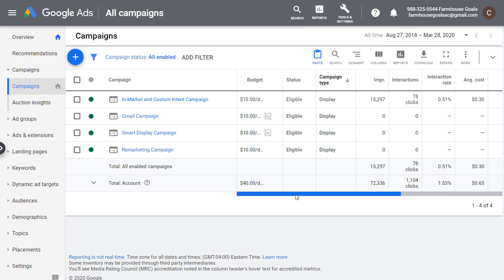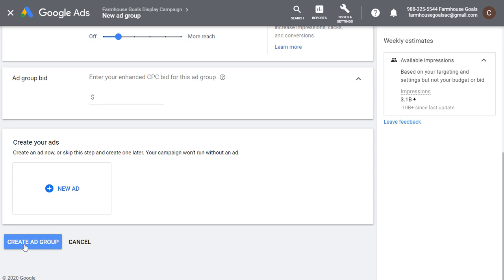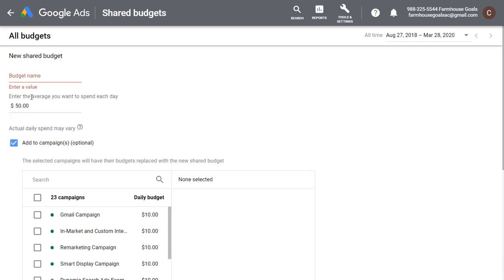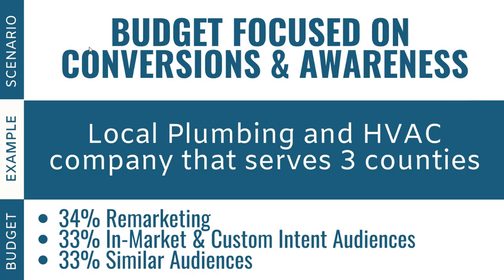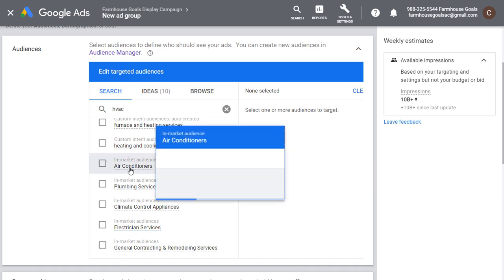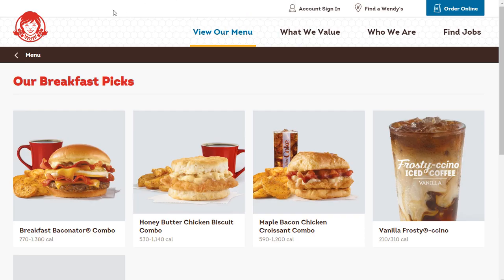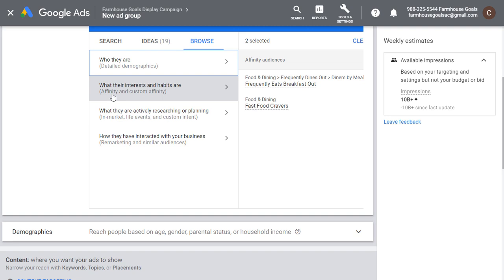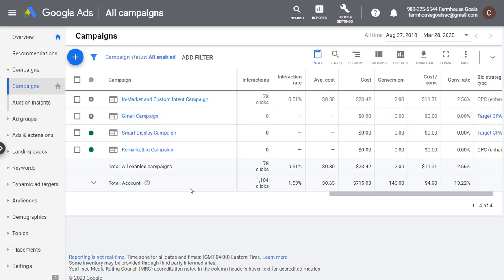Google Display Ads Strategy 2020 - How To Run & Manage Google Display Network Campaigns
Your Google Display Network Ads strategy is vital for success. You need a strategy when creating campaigns, testing your budget, testing bid strategies, and testing targeting. There are a lot of different ways to construct your Google Display Ads campaign, organize your Ad Groups, set your audience targeting, set your content targeting, and even utilize Remarketing.

In this video, I will show you how I go about creating my Google Display Ads Strategy in 2020. There are a lot of options when it comes to creating your campaigns and testing targeting groups with your budget. Ultimately, you want to spend the first several months testing your campaign and improving it as you go. Your best performance will come after several months of testing In-Market Audiences, Remarketing Lists, Similar Audiences, Custom Intent Audiences, Content Targeting, Placement Targeting, Topic Targeting, Affinity Audiences, and Custom Affinity Audiences.

If you can drive conversions with your campaign, it will help you drive better results over time. You can start with a Manual CPC with Enhanced CPC bidding strategy. Once you get conversion data, you want to switch to a Target CPA or Target ROAS bid strategy.